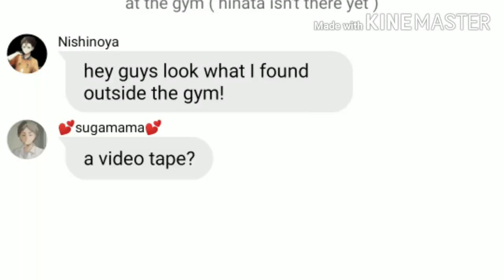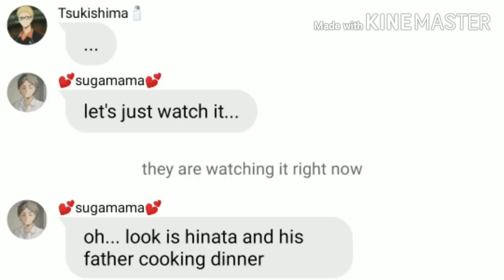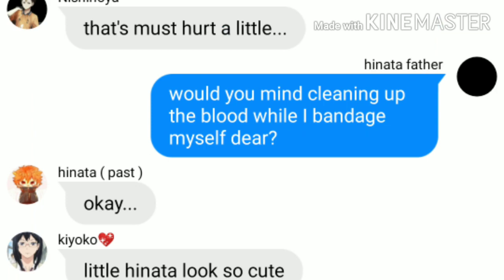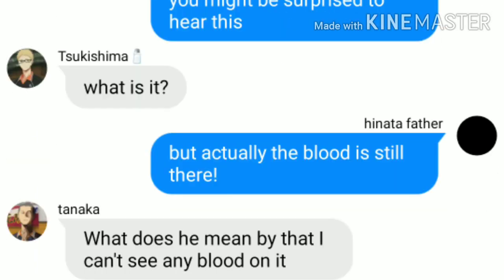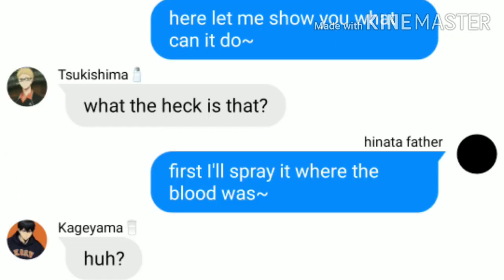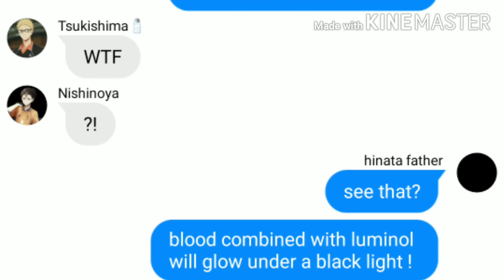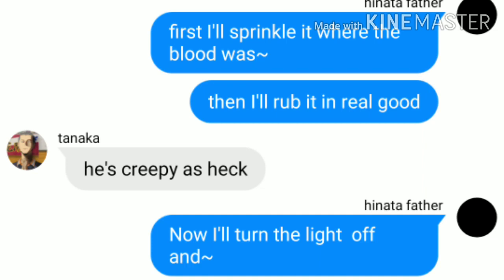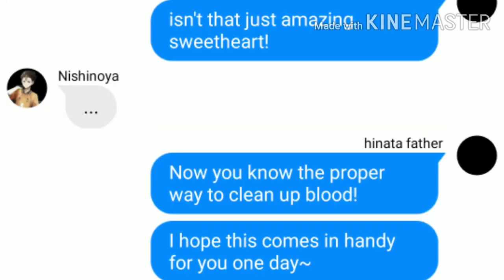driving your rivals to kill ep 2 / a childhood lesson / haikyuu💕